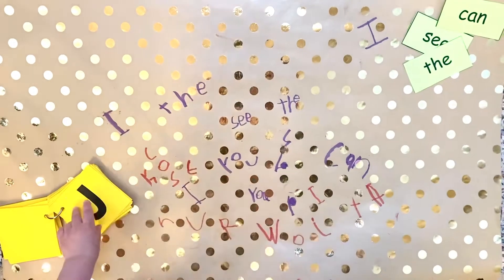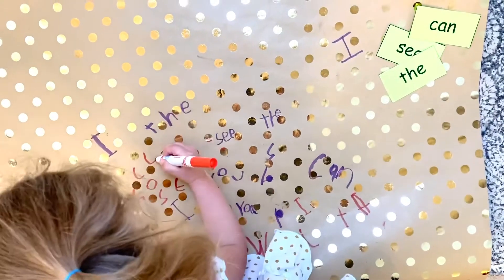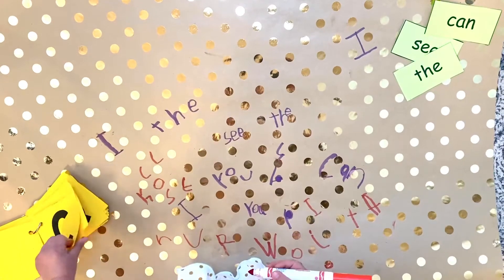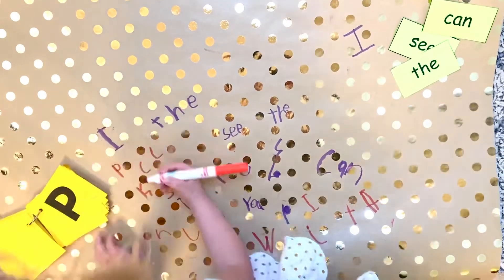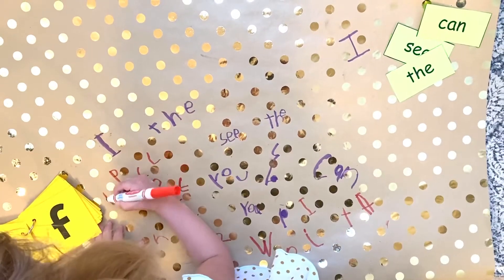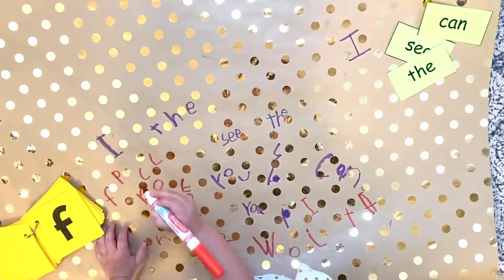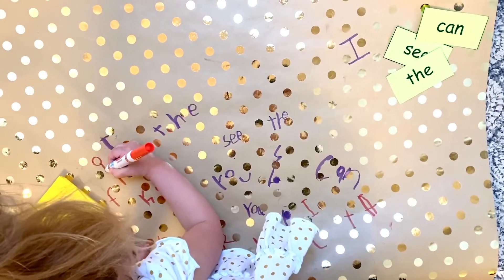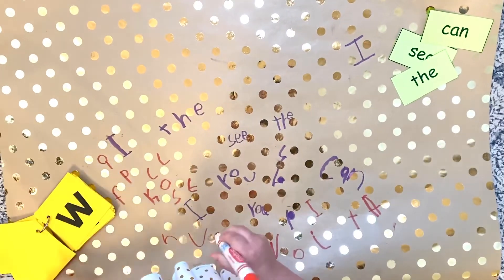Wrapping Paper Writing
Roll out some old wrapping paper you have on hand for this fun writing activity.